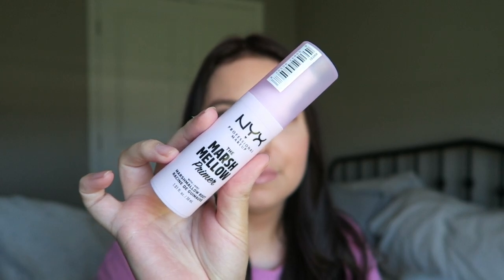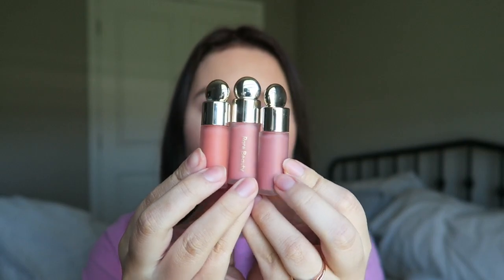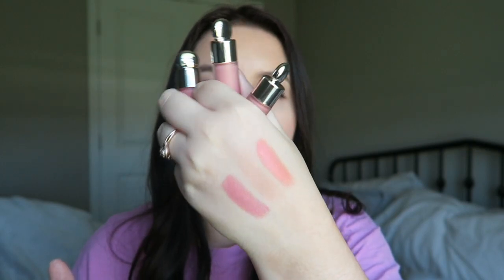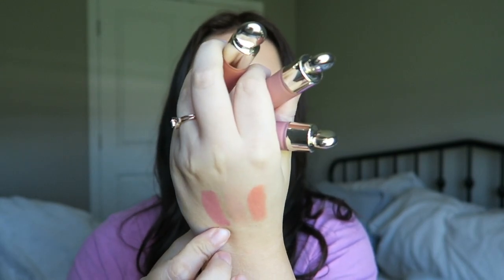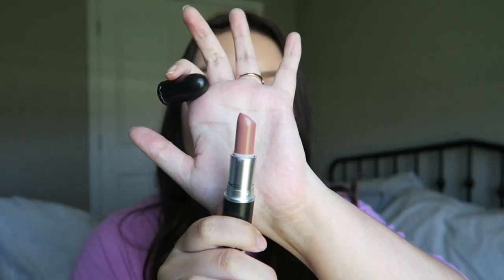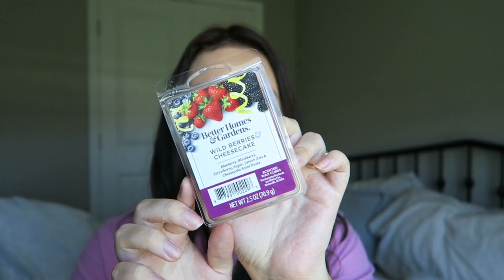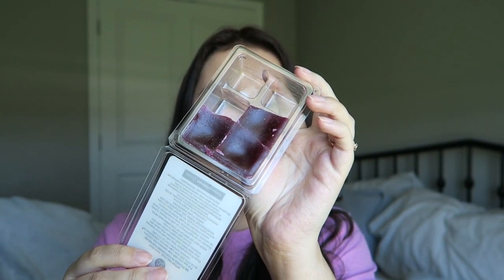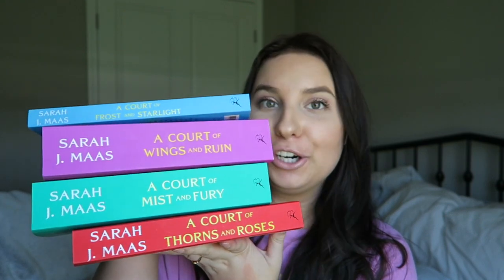May Favorites! Makeup, Skincare & Books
Everything I mentioned will be linked below :)

NYX Marshmallow Primer
Loreal Foundation
Rare Beauty Liquid Blushes
MAC Blankety
Biore nose strips
Better Homes & Gardens Wax Melt in Wild Berry Cheesecake
A Court of Thorns and Roses Series